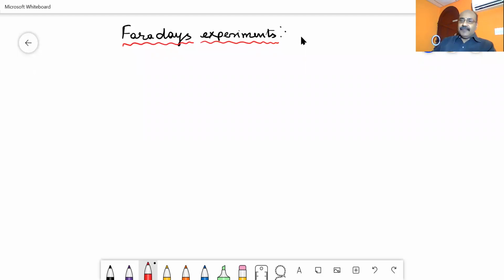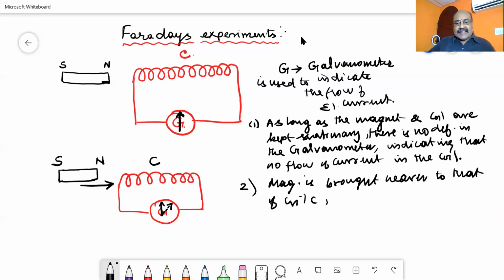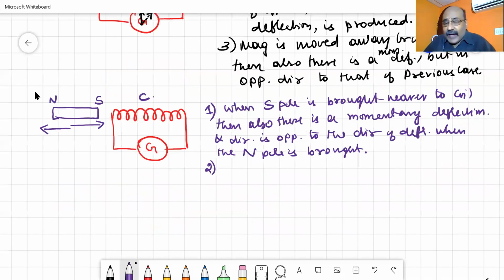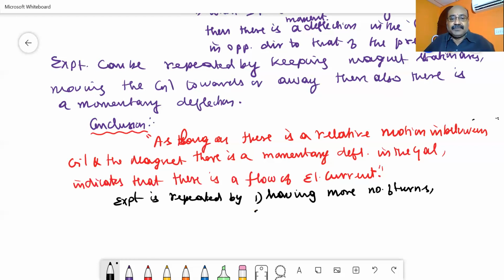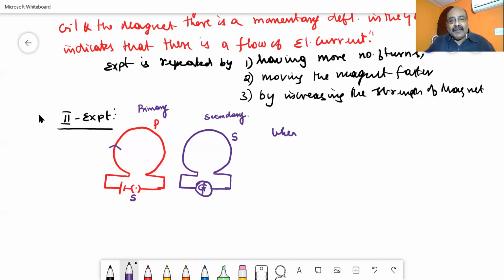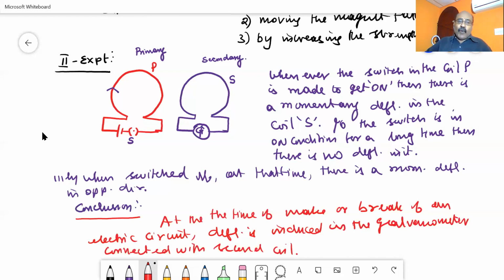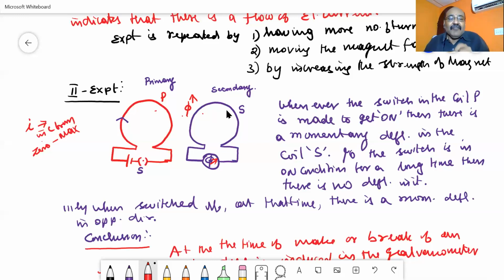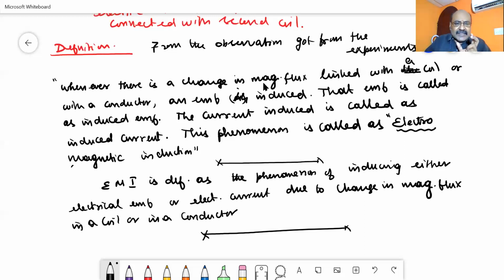Faraday experiment unit 4 (part 2)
TN state board plus2 physics